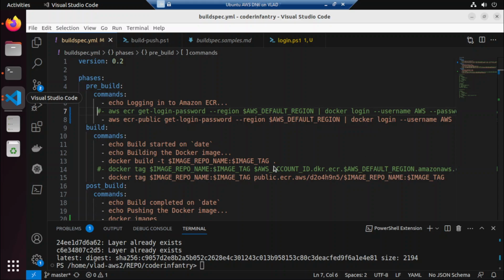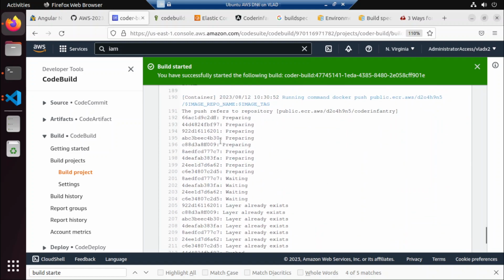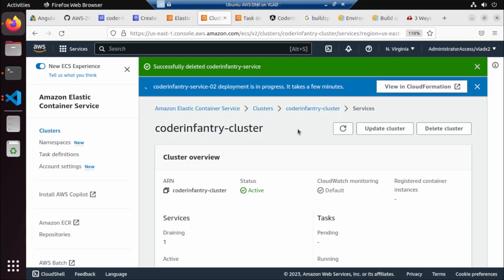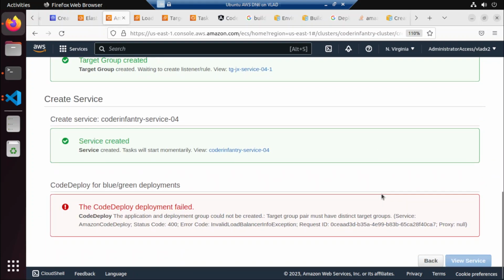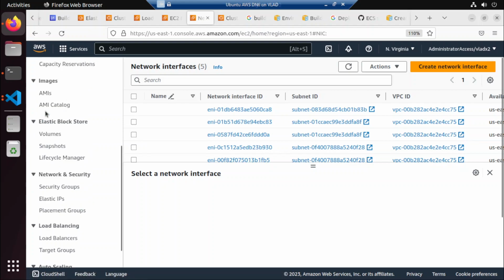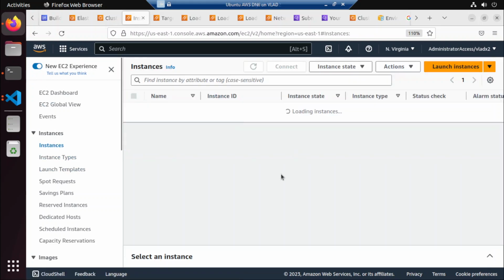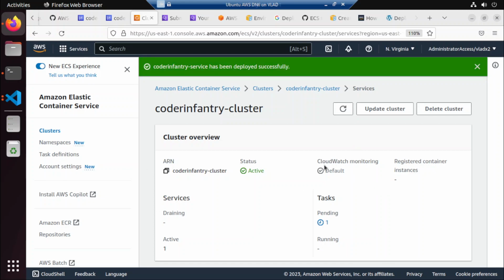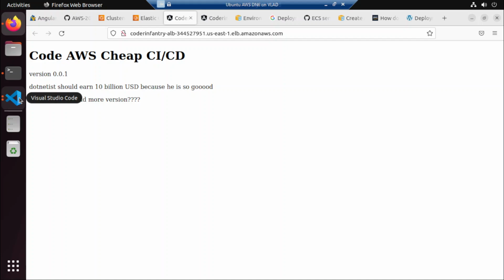Successful CodeCommit, CodeBuild, ECR, ECS Deployment (No CodeDeploy)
CodeCommit, CodeBuild, ECR, ECR Deployment (No CodeDeploy)